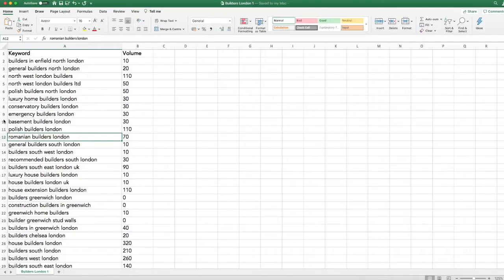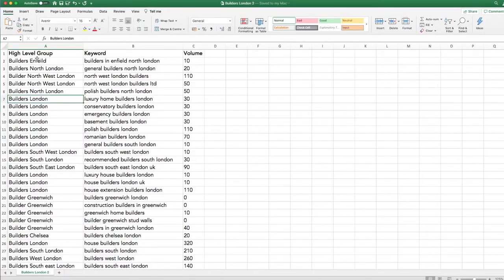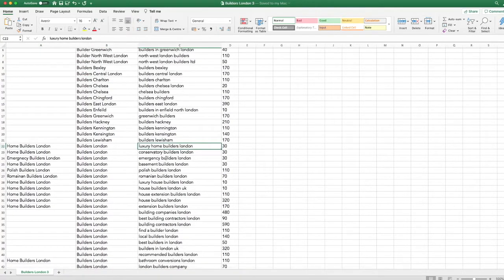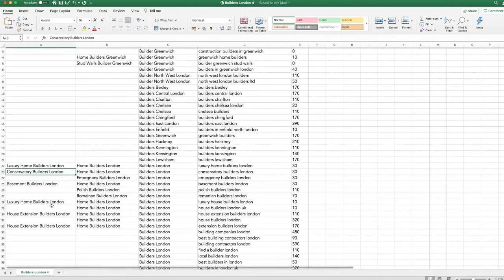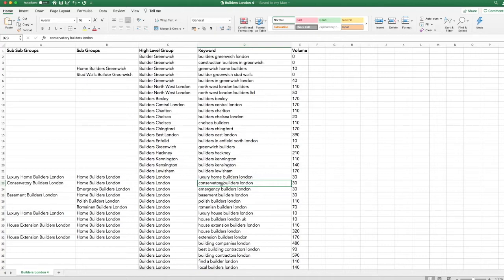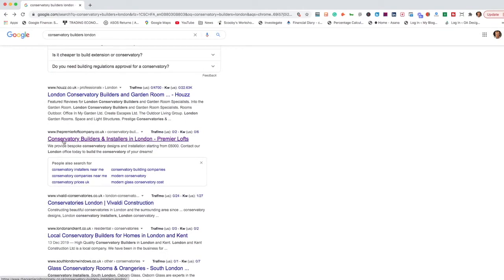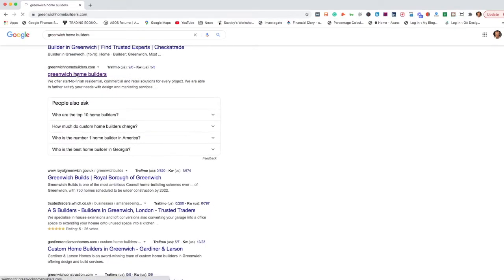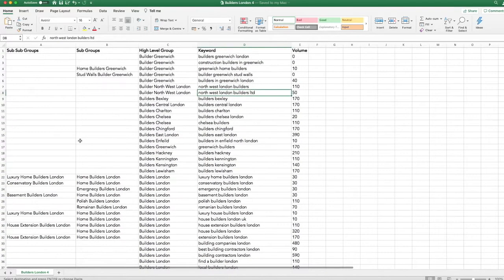How to do SEO keyword grouping for beginners using excel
Free easy to follow step by step local SEO course:

If you’re a local business owner looking generate consistent leads through your website download my FREE step by step guide where I show you everything you need to know about how to rank your website for local search. At the end of the SEO guide, you will get 3 easy to follow checklist. One for Google My Business, one for on-page SEO and another for off-page SEO.

How to do SEO keyword grouping for beginners using Microsoft excel

In the last we went through how to build an initial keyword list, in this video, we will be looking at keyword grouping also known as keyword clustering.

Keyword grouping is a list of semantically related keywords that help search engines understand the page better. Grouping keywords is important because it makes it clear to search engines and your visitors what the page is about and it will also show you which pages you need to create.

Using the initial keyword list your previously made you will now want to group the keywords into 3 main groups.

1. The high-level group
2. The subgroup
3. The sub subgroup

In the high-level group, you will want to create broad groups. In the subgroup, you will want to narrow your groups down a bit more and in the sub subgroup, you will want to be even more specific. You can keep going with more subgroups if you feel like you need to be even more specific.

Once you have your keywords grouped you need to work out if you need to create unique pages for certain keywords. To find this out do competitor research to see if the keywords are being targeted on their own by your competitors. If they are you need to create unique pages for these keywords. If they’re not you can include them in broader relevant groups.

This will show you want pages you need to create and form the structure of your website.

Keyword grouping is a simple yet important part of SEO. This can be a time-consuming task but it needs to be done in order to stand a chance at ranking for certain keywords.